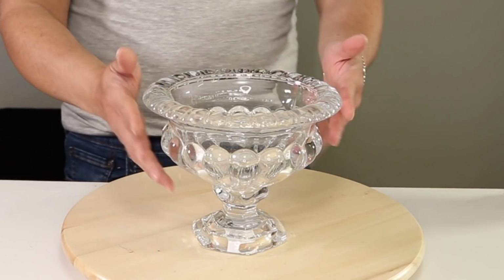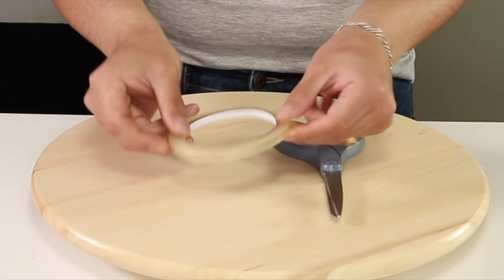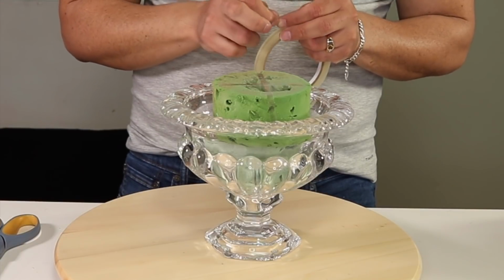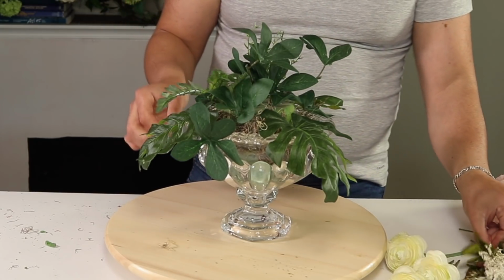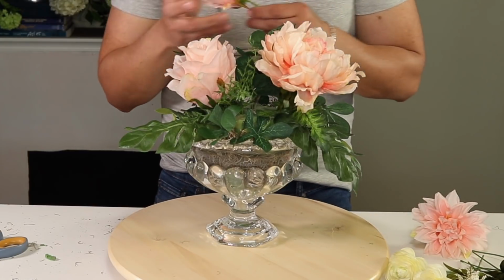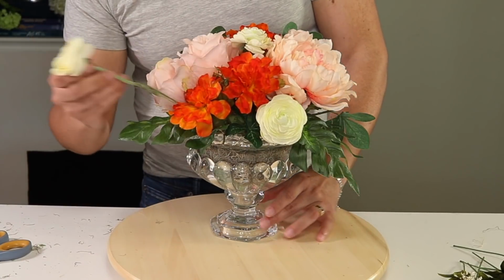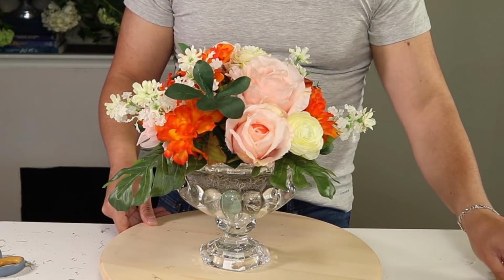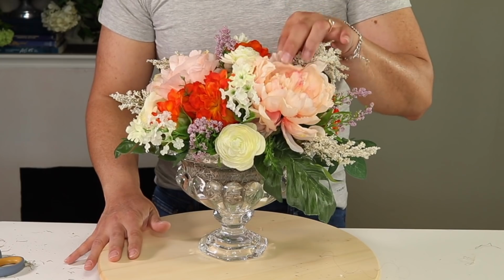MAKING SUMMER CENTERPIECE 2020 (easy floral arranging hacks )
On todays vide i will be making summer centerpiece 2020.

This easy floral arranging hacks are the beginning of easy floral design. Making this elegant silk flowers was super fun and  I really hope you guys will enjoy the easy instructions.

Making elegant silk flowers on budget with this dollar tree DIY 2020 was super fun and i really hope  you all will learn a few hacks for your very own Summer floral arranging of a summer centerpiece for your own home decor.

If you want to learn how to diy summer centerpiece for a small dining table  keep watching as i will be back with more ideas like this one

This summer floral centerpiece small table decorations are super affordable if you learn how to make it your self.

I want to show you step by step how to make gorgeous Summer floral centerpiece for small dining table using some Walmart floral centerpiece making ideas and hacks.

So it is time to learn easy floral design and arranging hacks for your very own SUMMER CENTERPIECE 2020.

Summer floral and floral arranging made easy the Ramon at home way.
 I really hope you enjoyed this MAKING SPRING CENTERPIECE DIY.

Ramon at Home

Other Spring Videos

Other Spring Videos